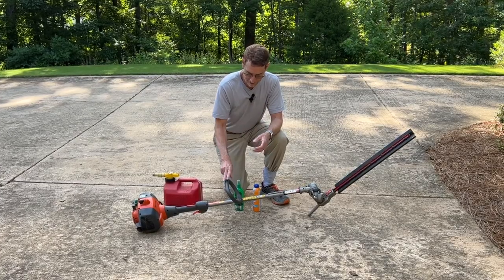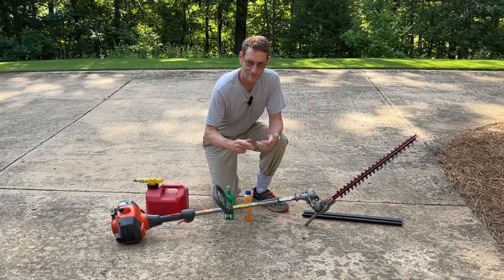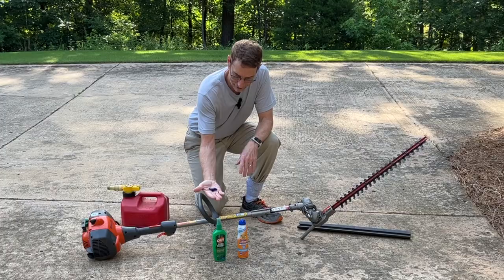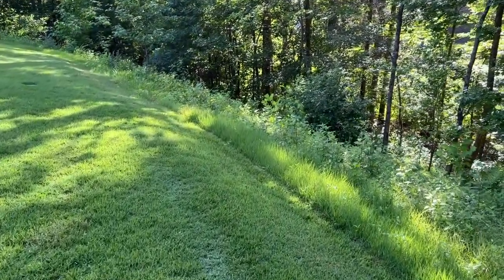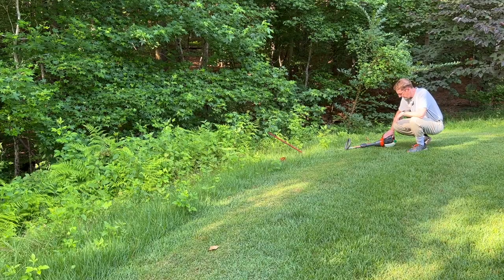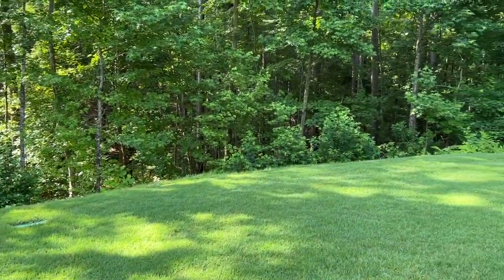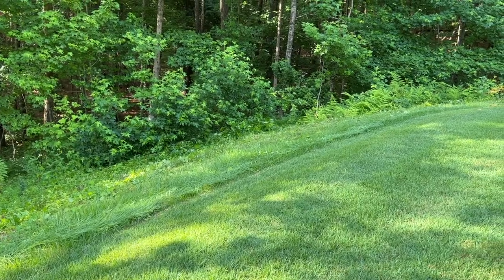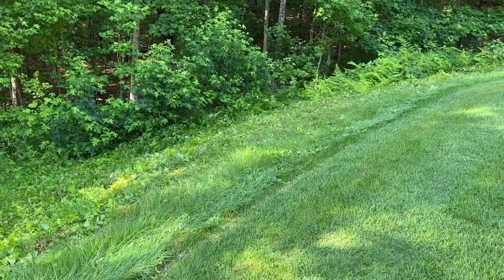Got thick weeds? Ditch the String Trimmer and use an Articulating Hedge Trimmer attachment instead!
I've been using this Articulating Hedge Trimmer attachment to keep the weeds around my home under control for years. Trust me, you will never want to use a string trimmer for this task again!

Articulating Hedge Trimmer Attachment